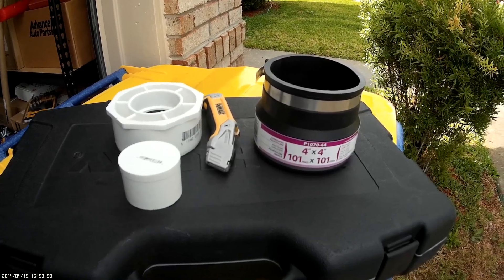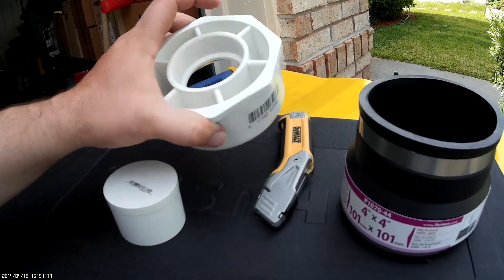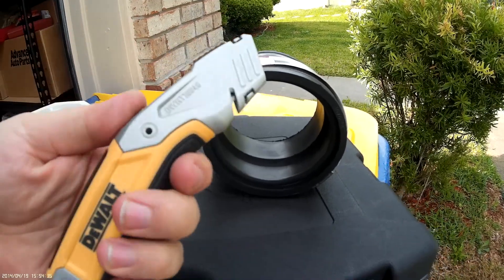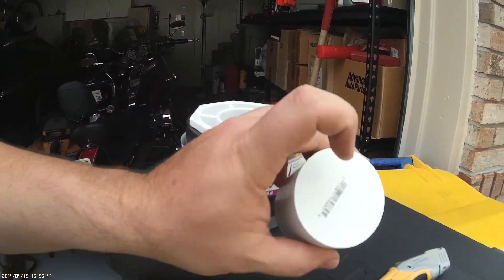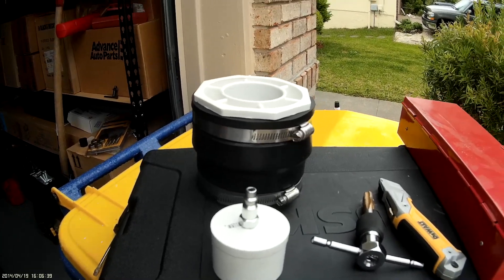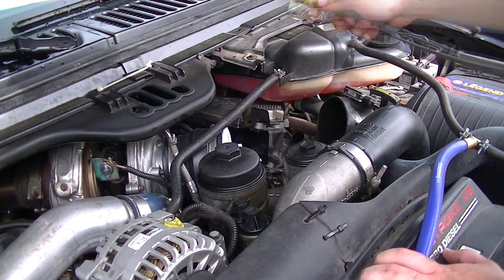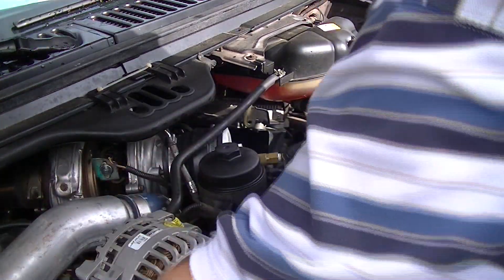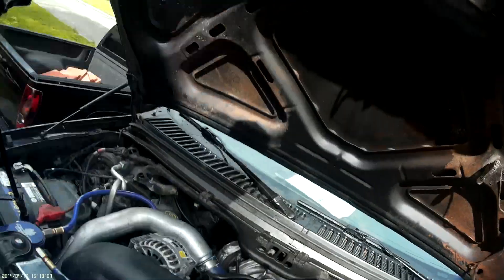How To: Build a Boost Leak Detector for Ford F250 with 6.0L Diesel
How to build a pressure leak tester for your Ford F250, and find out where you're loosing boost!